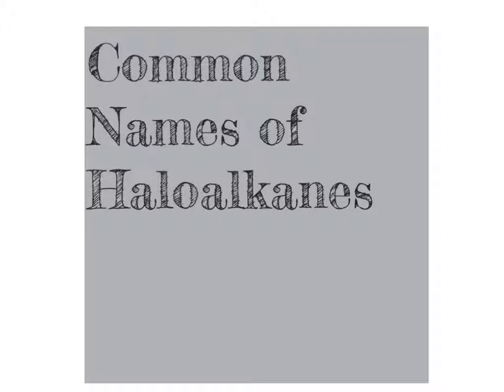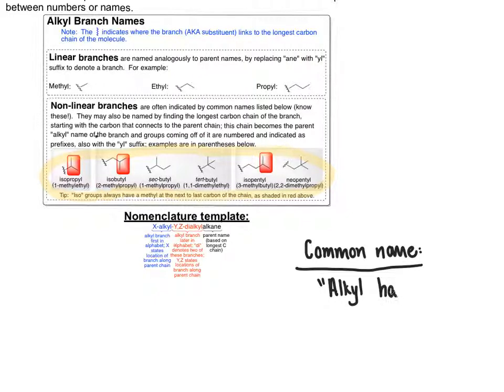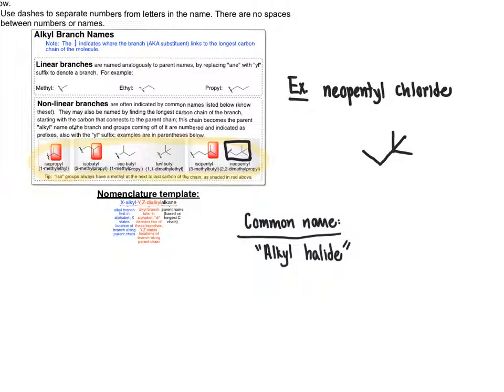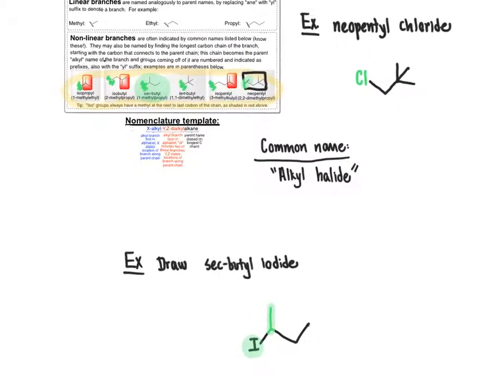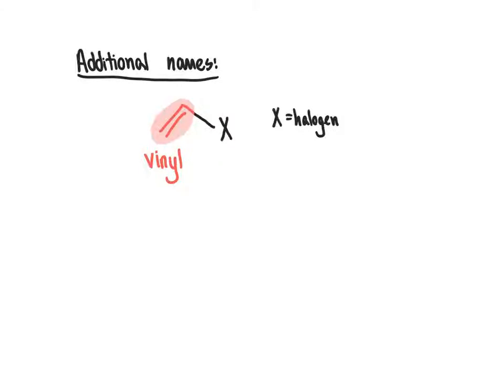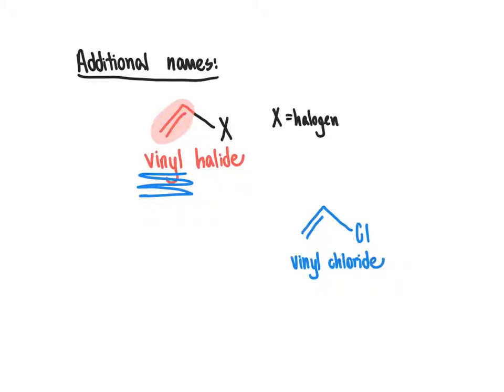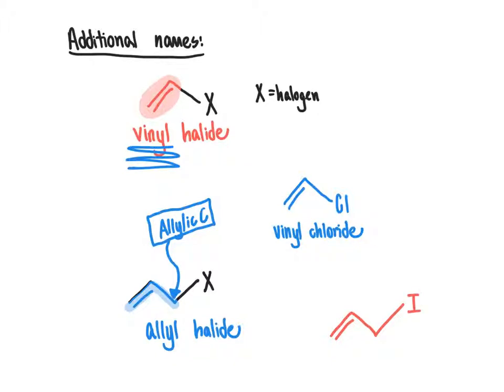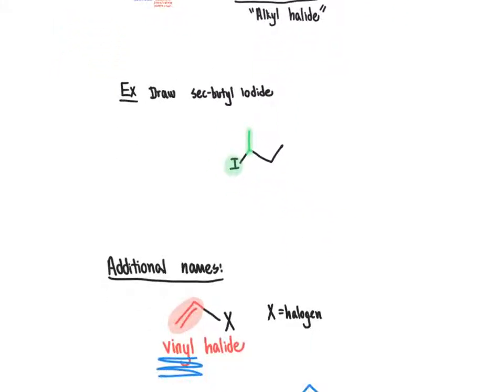40 CHM2210 Common Names of Haloalkanes